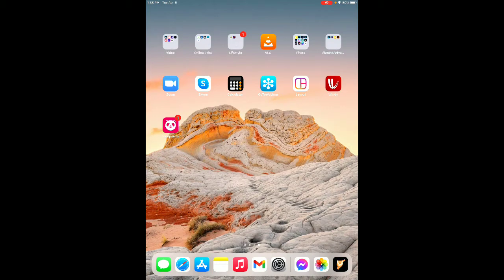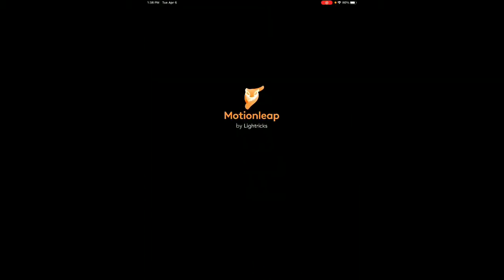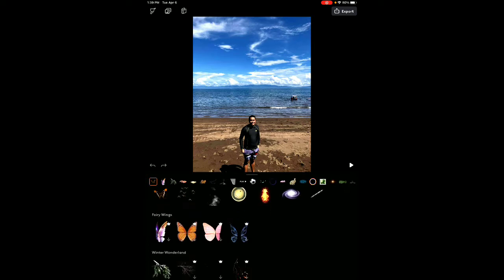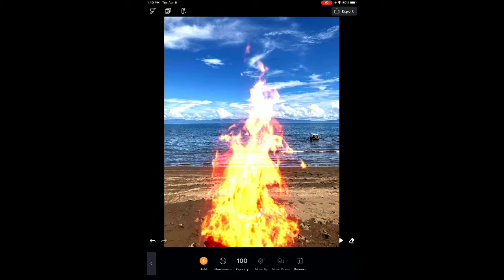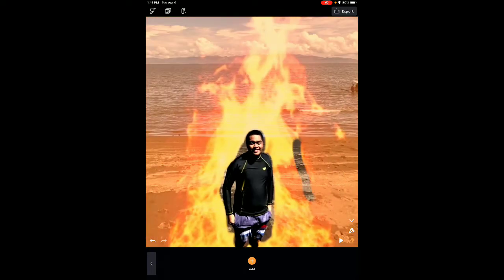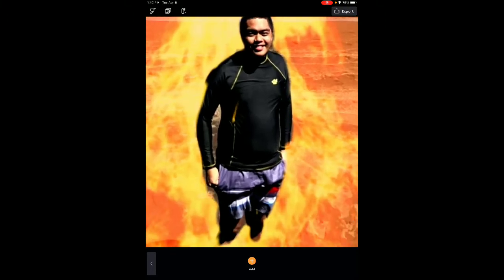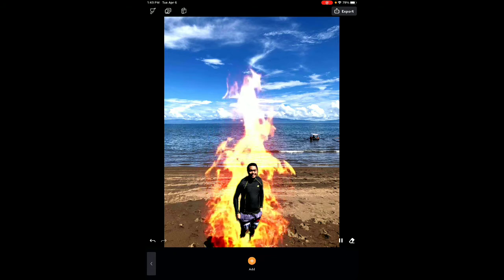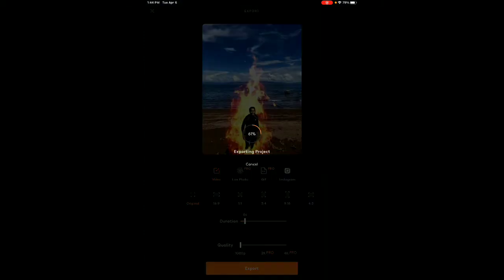How To ADD MOVING Elements on Your Photos using Motionleap Tutorials Mobile App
Tutorials on How to Create a Moving Background Using Motionleap Mobile App | Easy Step by Step

In this video I easily demonstrate how to add some moving or animated elements to add up in your photos or pictures. By using Photo Editor Motionleap App that can be downloaded both iOS and Android users, I easily add a moving objects to my photos. This is so fun to do and good presentation in your social media, and in your work presentation.